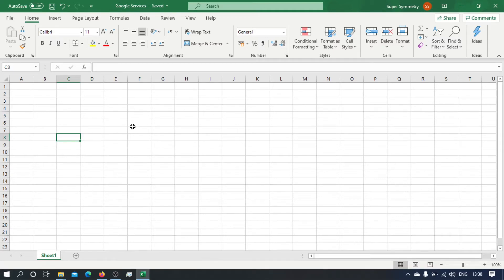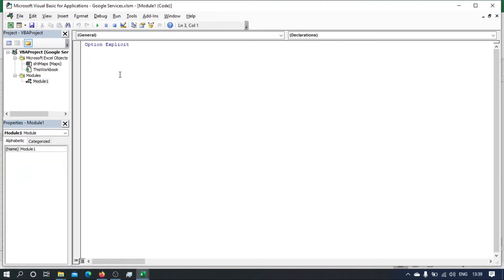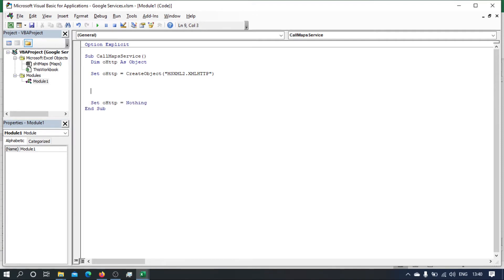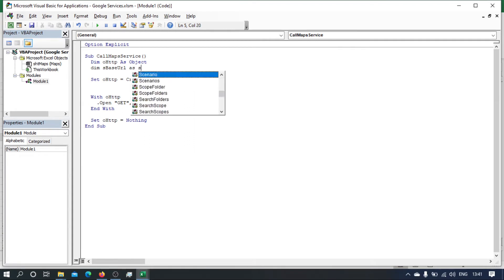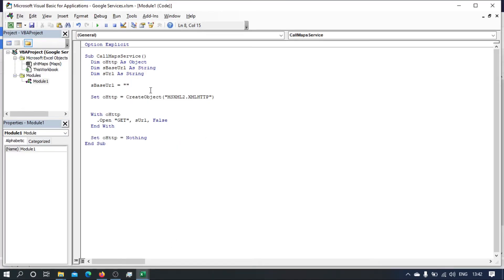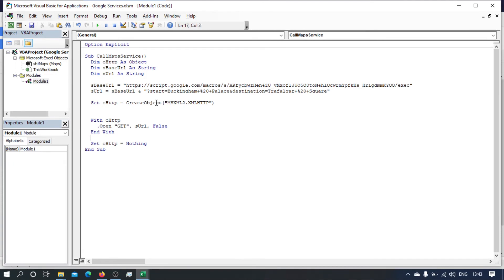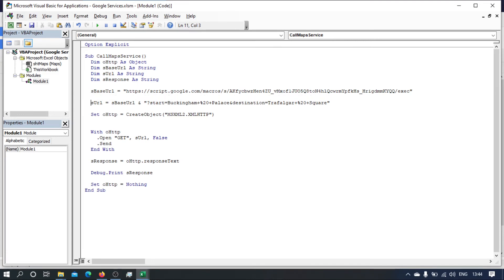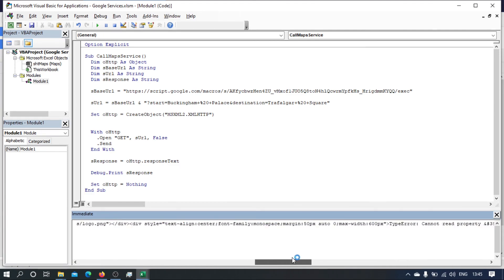(03) Run Google Services From Excel VBA: Google Maps In Excel (01)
In this series we build google services (apps script) and run them from Excel VBA. We will:
* Calculate the distance and time between two locations using google maps services.
* Add/delete google calendar events
* Add/delete google contacts

In this video we start building the excel client that calls the google maps service

Prerequisites:

* Familiarity with VBA
* Familiarity with Google Apps Script (GAS) - Javascript
* Familiarity with HTTP request URLs and how to pass arguments